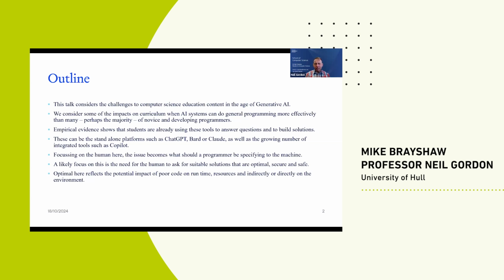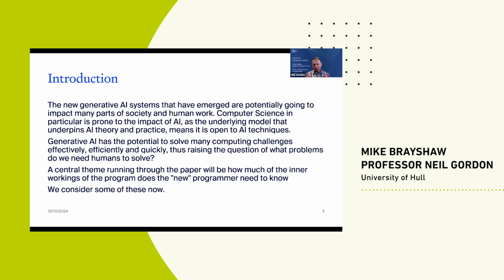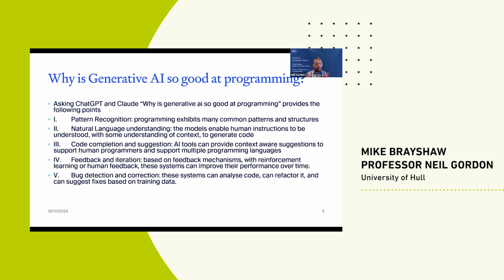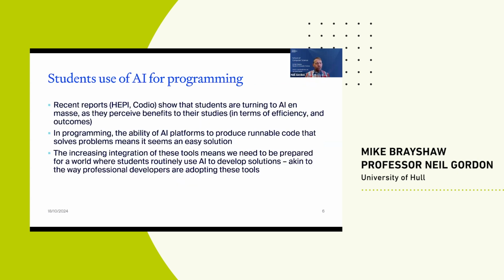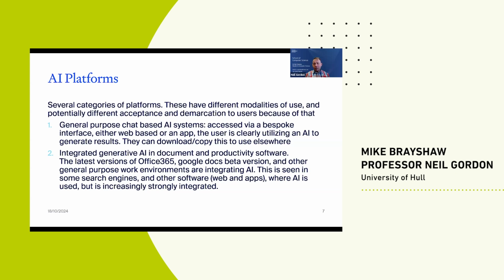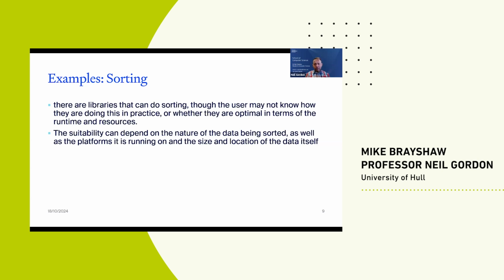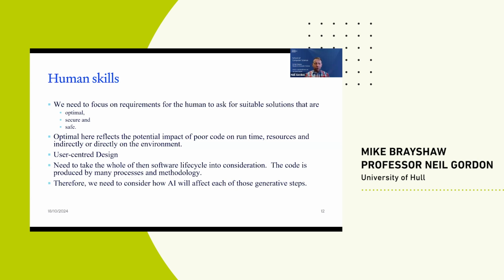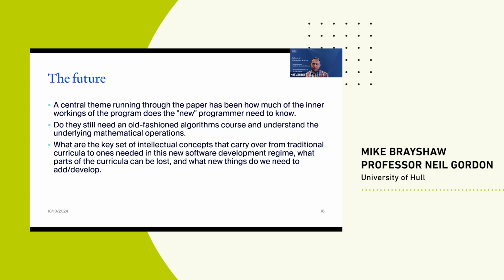What Computer Science do we need to teach in the age of Generative AI?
Synopsis
The 29th Annual INSPIRE Conference, will be an e-conference, to encourage entries from UK and overseas, from academics, researchers, post-graduate students and those from industry, again with no conference fee for authors or attendees. This is organised by the BCS e-learning Specialist Group, in association with the CPG of the Institute of Physics.
The Keynote Systems Engineering for Sustainability will be presented by By Emeritus Professor Cecilia Haskins Engineers are important contributors to value creation in today’s’ society. Undesirable social impacts such as environmental degradation and exploitation of workers have been traditionally addressed by legislation and regulations. These responses create a dilemma in defining the role of engineers to sustainable development as outlined in the UN SDG.
The question becomes how to educate engineers to cope with the uncertainty of wicked problems associated with sustainability that preempt unsustainable industrial behaviors? A recent research project addressed the knowledge gap by defining practices and training programs that assist the business transition to sustainability drawing on industrial ecology and demonstrated with cases of successful transitions.
An unanticipated outcome of the recent planetary pandemic is the emergence of improved products that facilitate distance learning within both the institutions of higher education and industry.
The Keynote Navigating Academic Integrity in the Age of AI: Challenges and Strategies for STEM Education presented by Professor Stylianos Hatzipanagos. The Covid-19 pandemic has led to a marked increase in academic offenses within higher education, with STEM disciplines being notably impacted (Pauli, Iosad & Attewell, 2020). This issue has been further exacerbated by the rapid rise of generative Artificial Intelligence (AI) tools, which have introduced complex challenges to maintaining academic integrity. The accessibility and sophistication of these AI tools have sparked diverse perceptions among students and staff, ranging from viewing AI as a valuable resource to seeing it as a threat to fair assessment and value of higher education qualifications.
Academic integrity hinges on core values such as honesty, trust, fairness, respect, responsibility, and courage, while academic misconduct represents actions that deviate from these principles (QAA, 2020). Recent studies highlight the need for a nuanced approach that addresses the dual challenges of AI's role and the design of secure assessments.
This keynote presentation will delve into the increasing prevalence of academic misconduct, with a special focus on how AI is perceived and used by both students and staff. It will explore practices such as plagiarism, collusion, contract cheating, and impersonation, examining how AI tools are influencing these behaviours. Additionally, the presentation will discuss strategies for developing AI-resilient assessment methods and policies and fostering a culture of academic integrity that effectively integrates AI's potential while mitigating its risks.